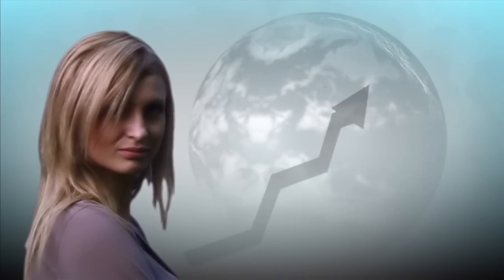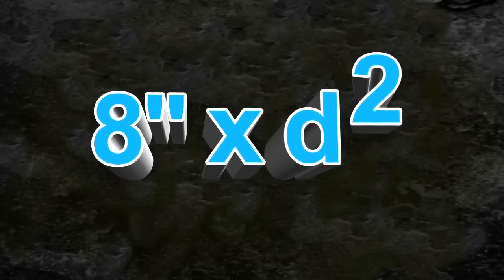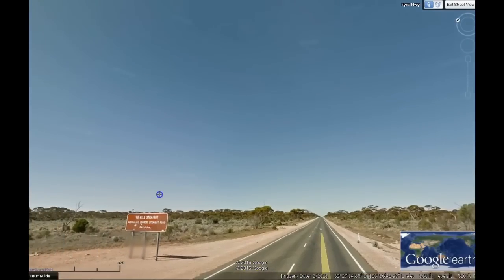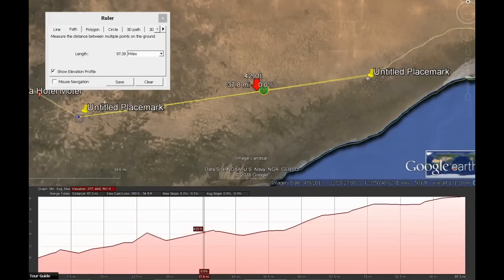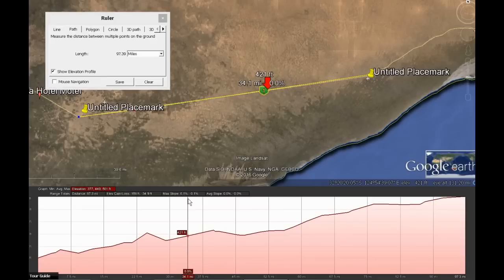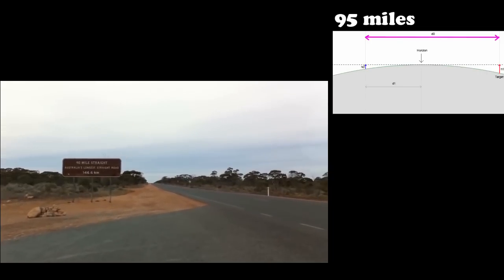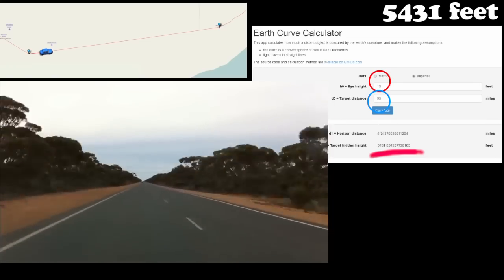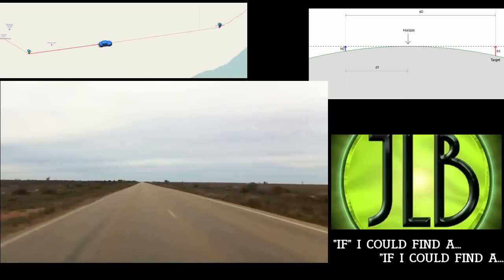Flat Earth Where's The Curvature 90 Miles of Eyre and FLAT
Uploaded by jeranism